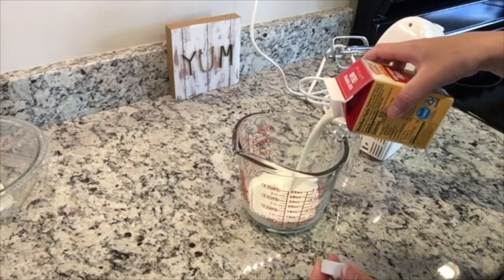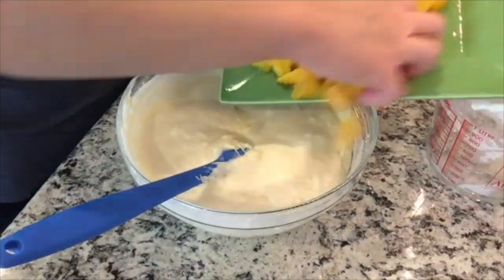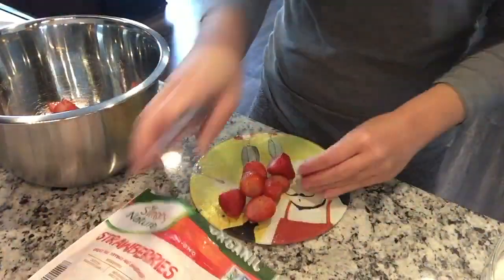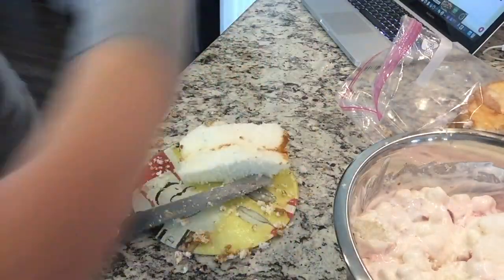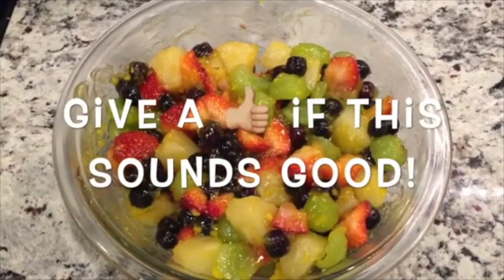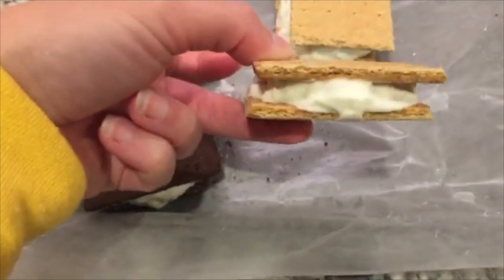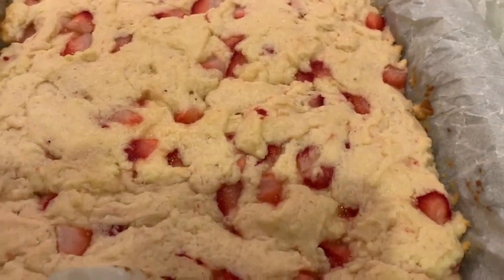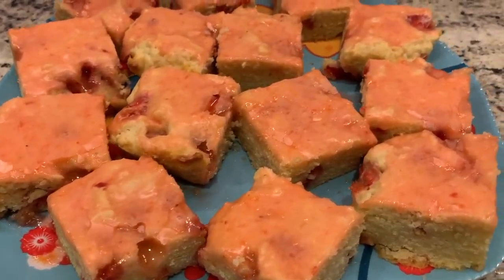5 Easy Desserts | Simple Dessert Recipes | Fruity Desserts | No Bake Desserts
5 Easy Desserts | Simple Dessert Recipes | Fruity Desserts | No Bake Desserts
Today I'm sharing 5 easy, minimal ingredient desserts perfect for summer time, or anytime! ☺️

Timestamp:
00:00 Introduction

00:41 Peaches and Cream Salad

03:03 Strawberry Shortcake Fluff Salad

06:50 Pudding Fruit Salad

08:23 Graham Cracker Frozen Sandwiches: no recipe needed ☺️

09:59 Strawberry Lemon Blondie